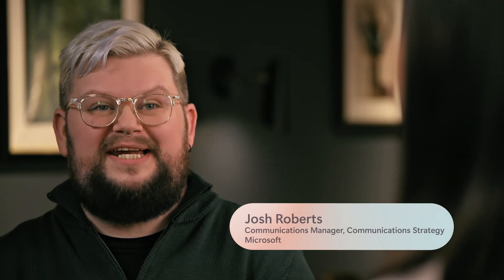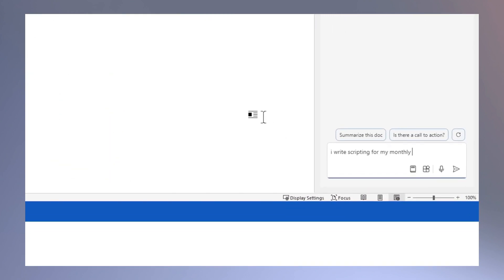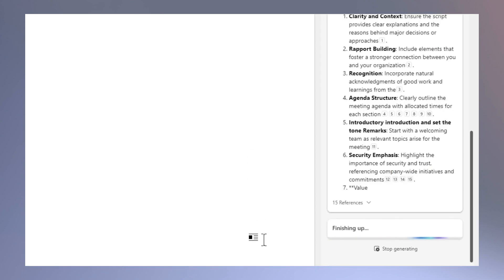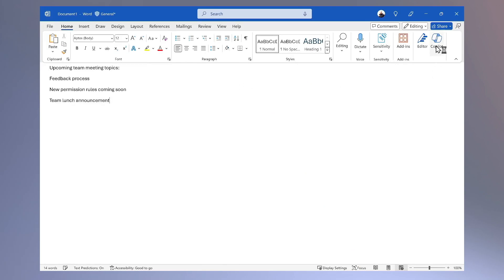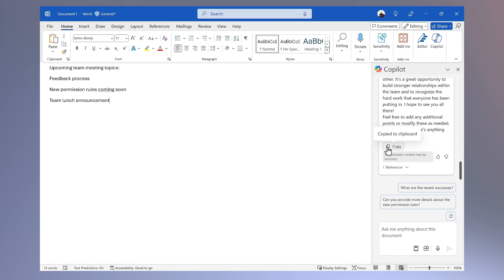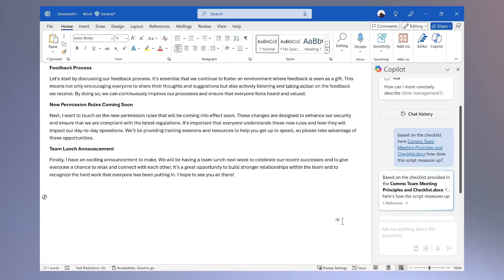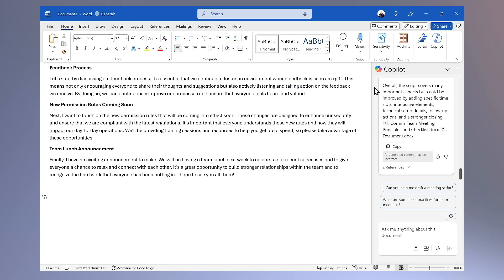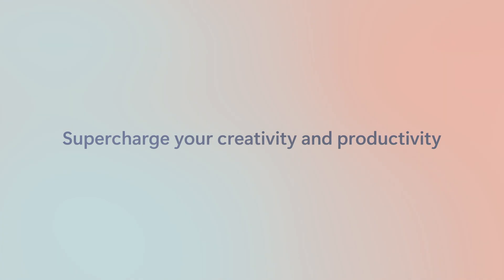Using Microsoft 365 Copilot in Communications: Create scripts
See how Josh Roberts, a Communications Manager at Microsoft, uses Microsoft 365 Copilot to write and review scripts, enhancing productivity and creativity by generating drafts and checklists.